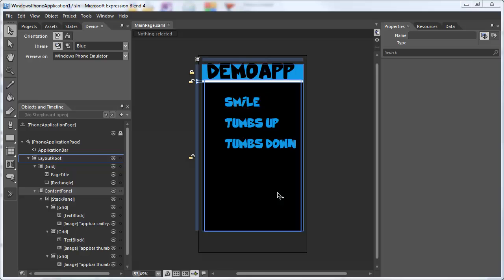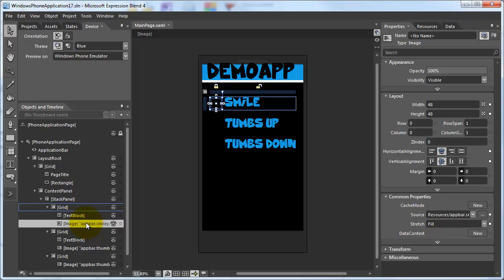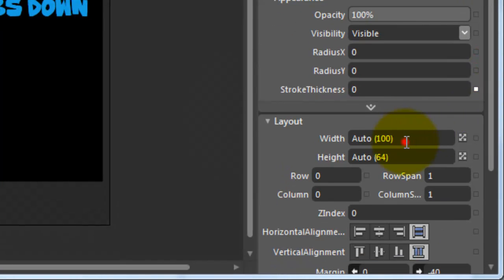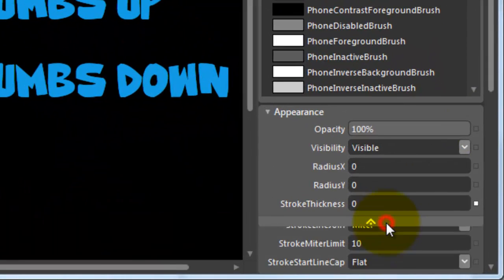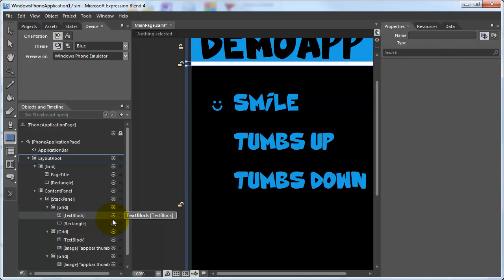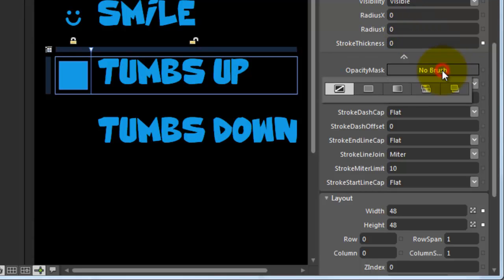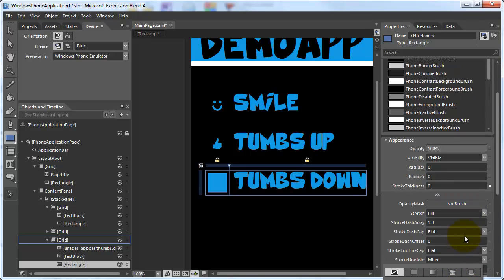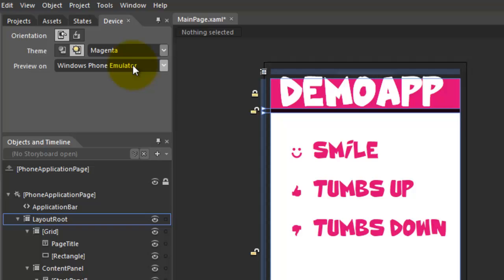colorizing images using Expression Blend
A tutorial on how to colorize images in Expression Blend 4. I've create a very basic windows phone 7 application to demonstrate how to replace png images inside you application with a rectangle with an opacity mask.